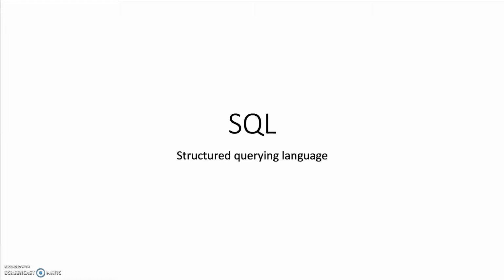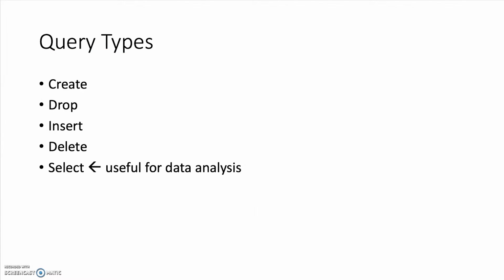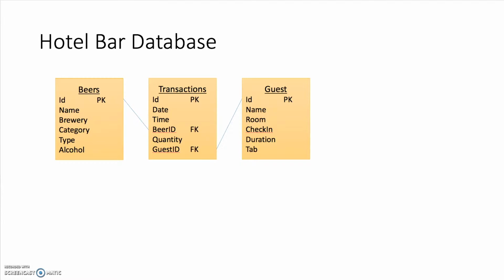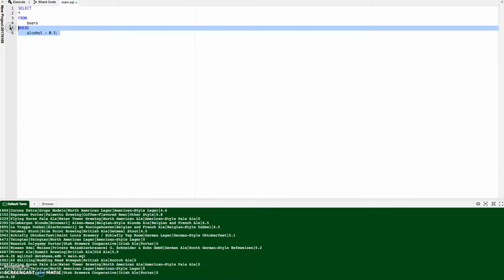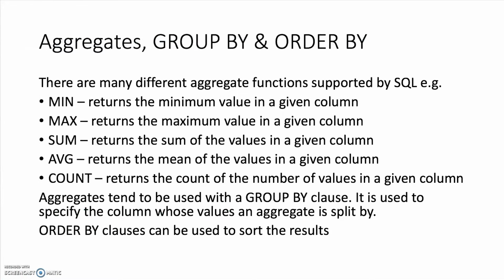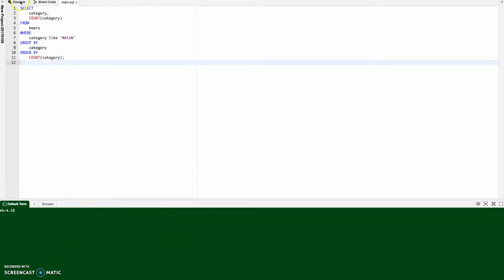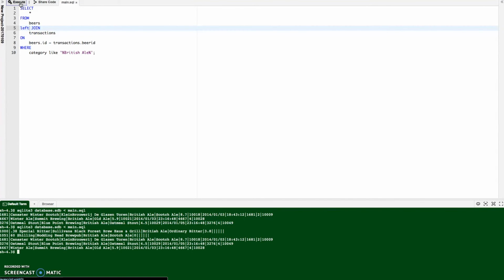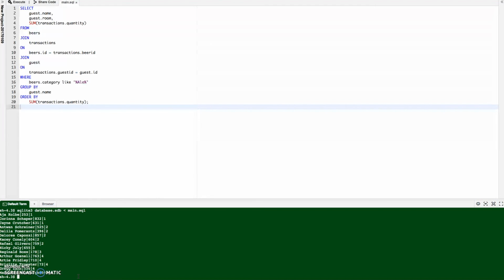Introduction to SQL data retrieval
How to select data using SQL,
Aggregate
Wildcards
Joins
Group By
Order By